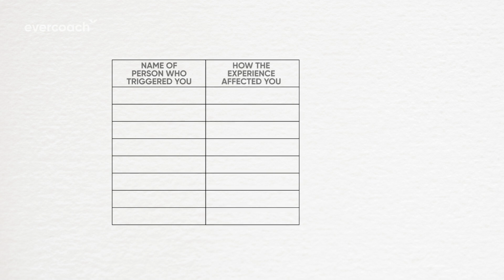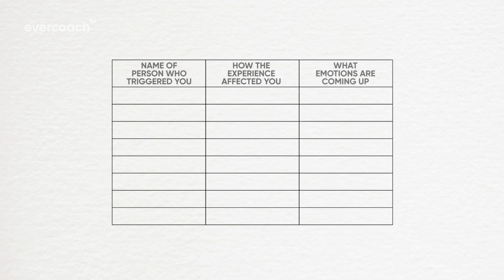How To Use Positive Psychology Techniques In Coaching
Try these 5 simple yet powerful positive psychology coaching techniques to create more impact and transformation for yourself and your coaching clients.

Ready to fast-track your coaching success? Sign up for our FREE Masterclass and discover how to build a thriving life coaching business while transforming lives ➡️

KEY HIGHLIGHTS:
00:00 What Is Positive Psychology?
01:03 Coaching Technique #1: Reflection
02:40 Coaching Technique #2: Gratitude Journaling
04:39 Coaching Technique #3: 1 Negative, 3 Positives
09:04 Coaching Technique #4: Slow Down
11:00 Coaching Technique #5: Forgiveness